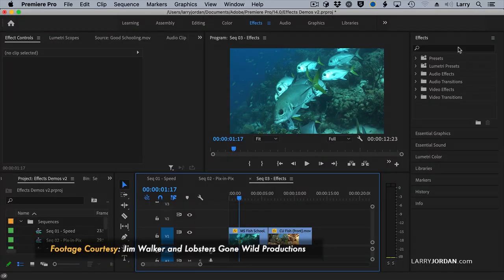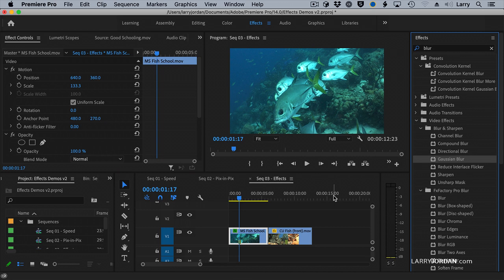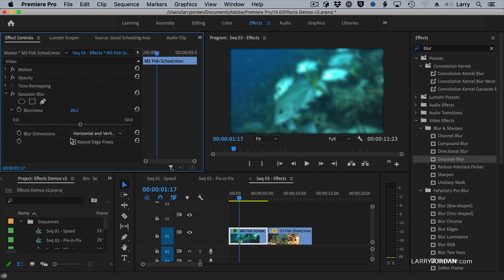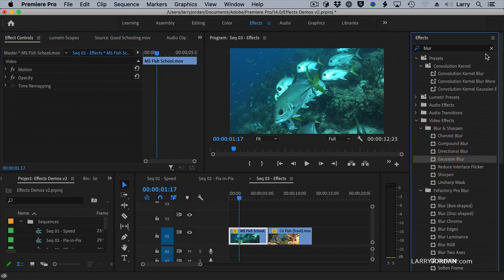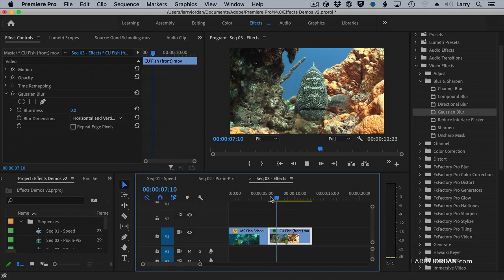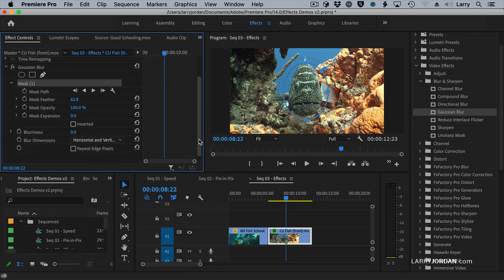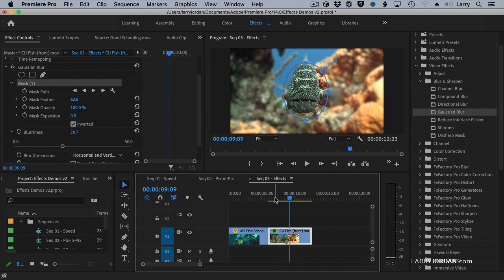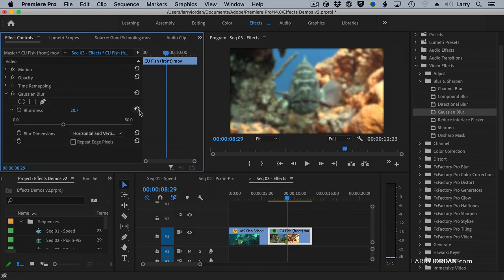Premiere Pro: Add, Modify, Mask and Delete Effects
This is an excerpt from a four-part webinar series covering the basics of editing in Adobe Premiere Pro; from getting started to final export.

In this short video tutorial, Larry Jordan shows how to add, modify, mask and delete visual effects in Adobe Premiere Pro.